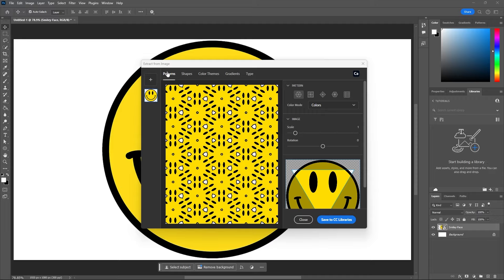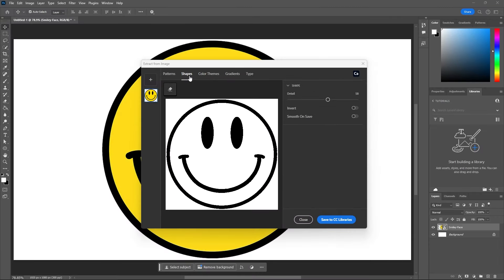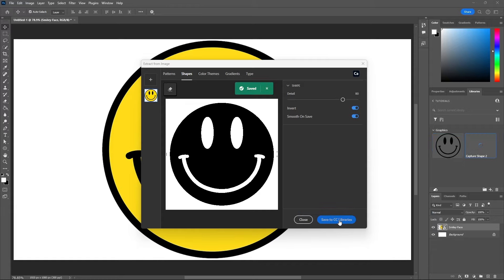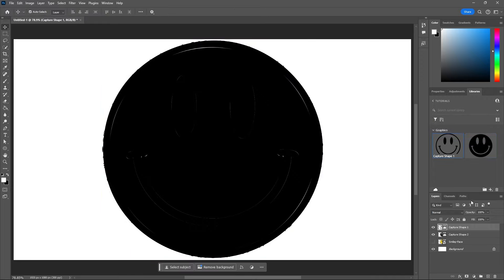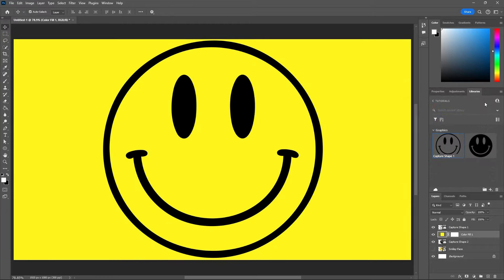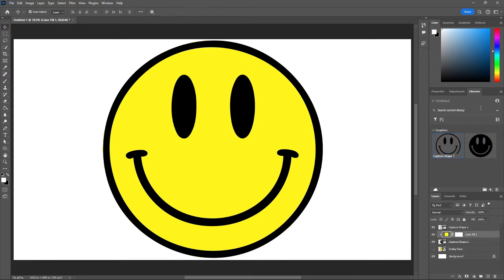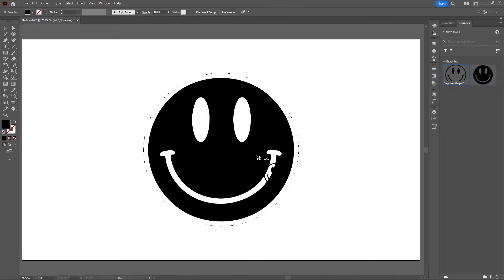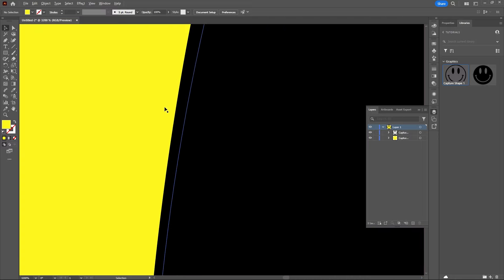Photoshop to Illustrator: Vectorize an Image in Photoshop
A quick and easy way to convert a raster image to a vector in Photoshop. Learn how to convert an image like a PNG into a vector graphic you can import into Illustrator.

Chapters:
0:00 Photoshop to Illustrator Vector Tutorial
0:10 Convert Raster to Vector in Photoshop
1:34 Import Photoshop Vector into Illustrator